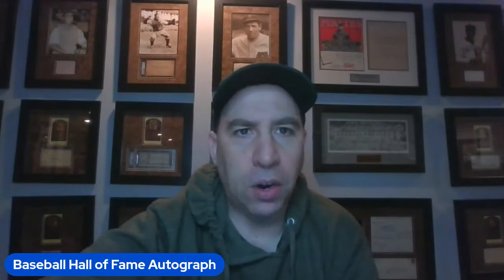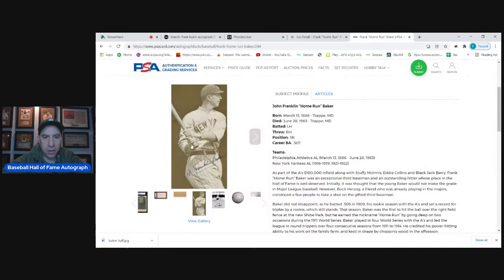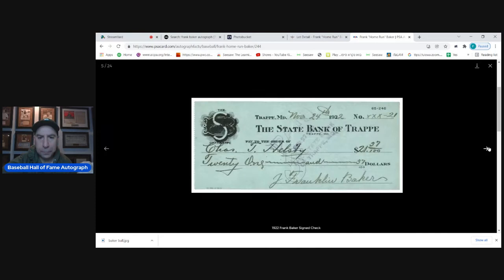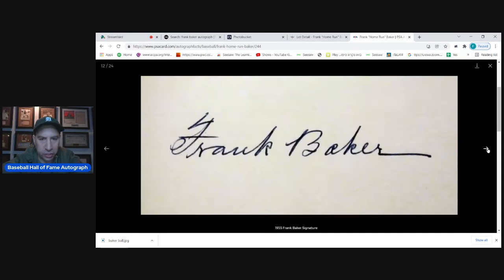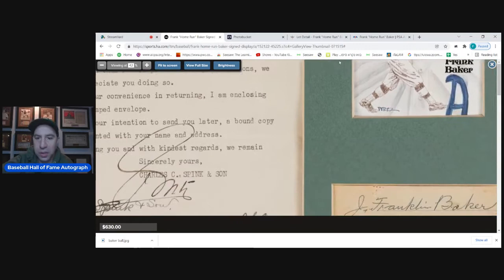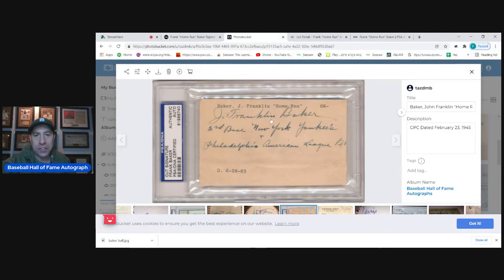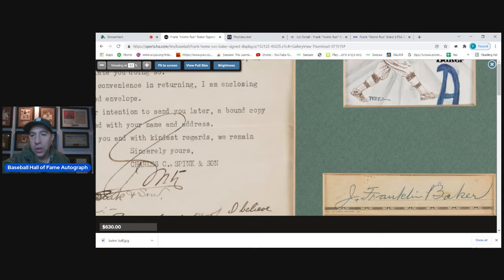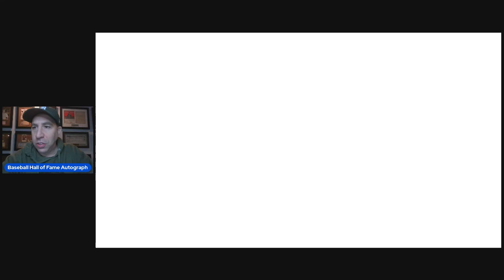Frank "Home Run" Baker Autograph Analysis-Do you have the known Fakes?!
Common autograph. except for this one medium.